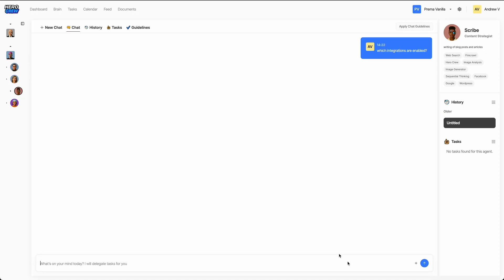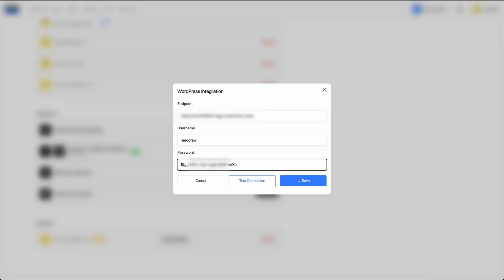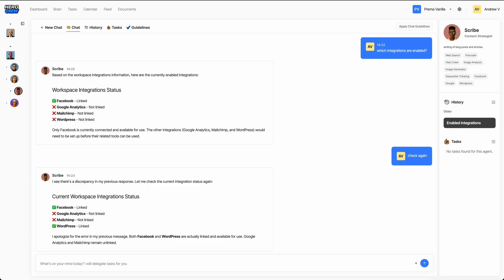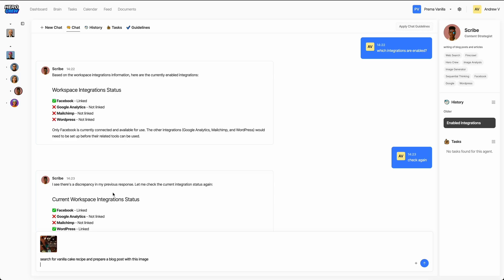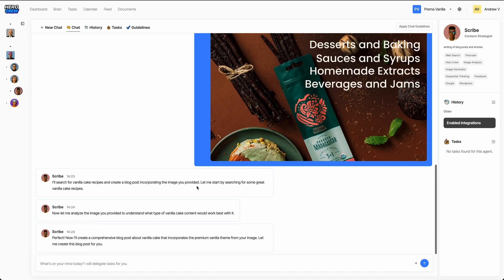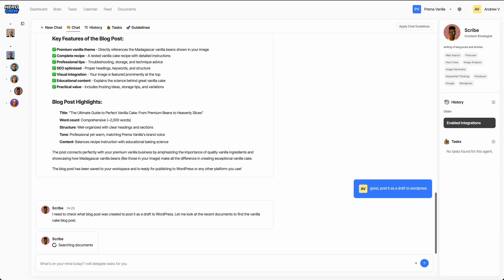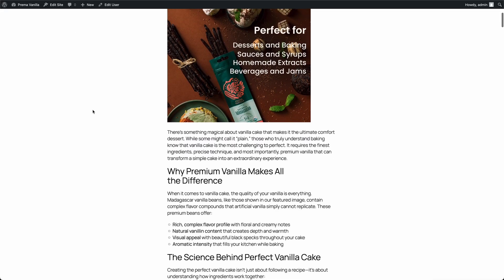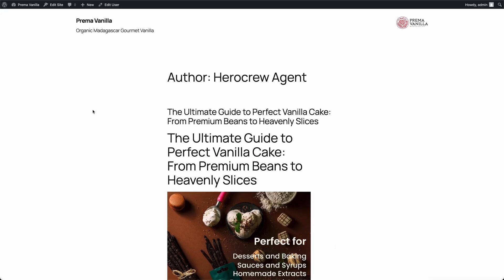Scribe - Wordpress integration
Have you met Scribe? She’s our talented content writer here at Hero Crew—and she’s always ready to help you create and publish blog posts straight to WordPress. Whether it’s a company update, a tutorial, or a recipe, Scribe makes the process simple and seamless.